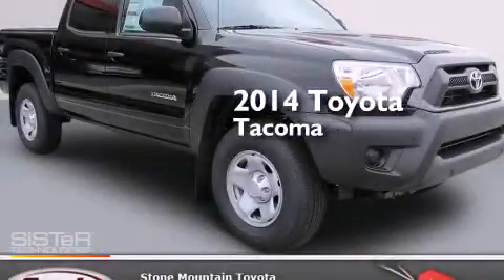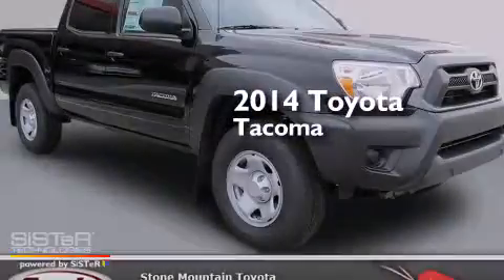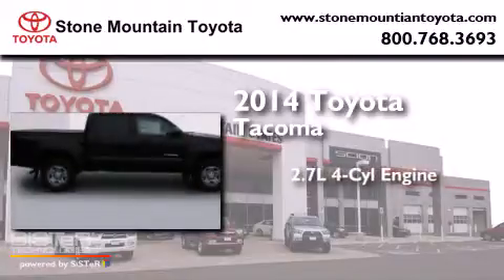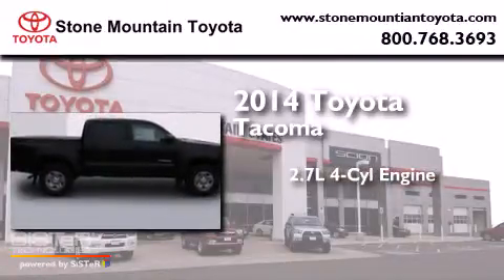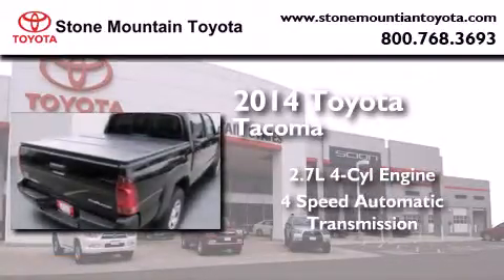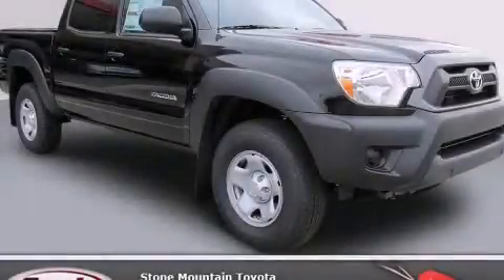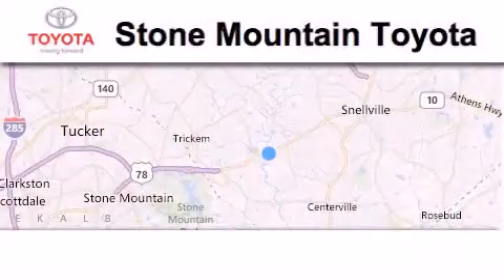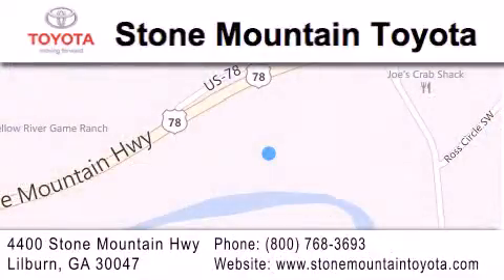2014 Toyota Tacoma Lilburn GA 30047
We have been honored to serve the Lilburn GA area , we promise that your experience at our dealership will exceed your expectations ! Year : 2014 Make : Toyota Model : Tacoma Engine : 2.7L I-4 cyl Trans . : 4 speed automatic Exterior : Black Miles : 1 Interior : Graphite Cloth Buckets Stock : EX030093 Stone Mountain Toyota 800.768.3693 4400 Stone Mountain Highway Lilburn , GA 30047